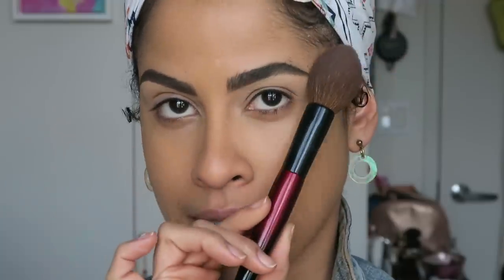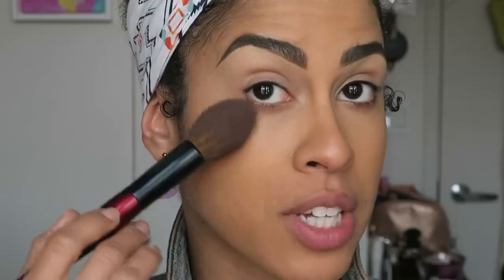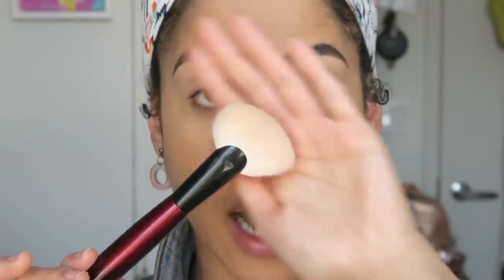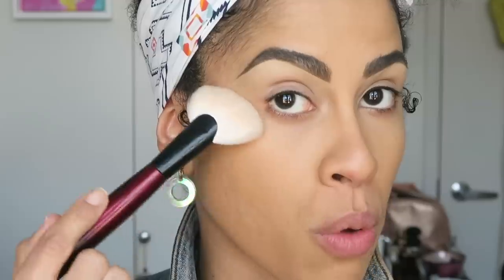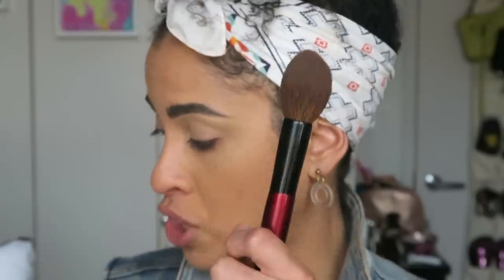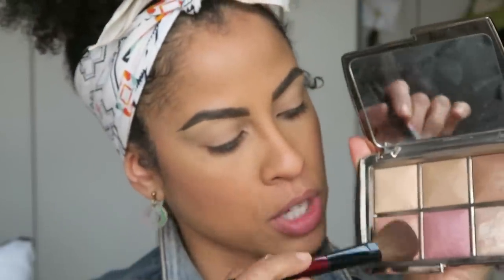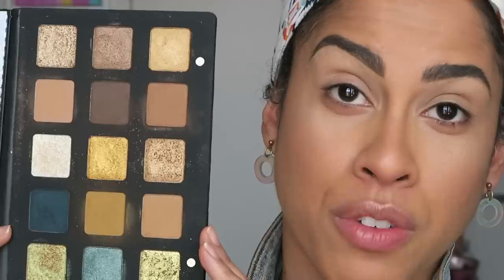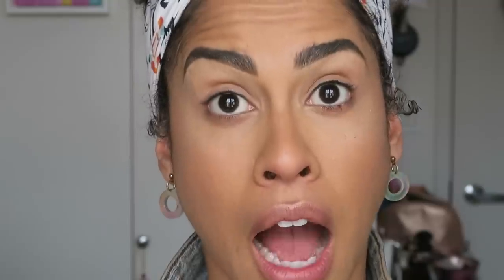SONIA G BRUSHES | TECHNIQUE + APPLICATION GUIDE | kinkysweat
Hey Friends!

Given your positive response from my Wayne Goss How-To video, here is a How-To on Sonia G Brushes! If you are having trouble using them, or don’t know how then this video is for you!

Sonia’s Blog!

TIMESTAMPS 👇🏾👇🏾👇🏾
3:50 Inochige Pro
6:34 Sculpt Four
9:35 Face One
13:08 Sculpt One
14:08 Face Pro
18:30 Face Two
19:55 Cheek Pro
21:17  Fan Pro
22:43 Sculpt Two
23:17 Detail Pro
28:06 Blender Pro
28:47 Worker One
30:56 Pencil Pro
31:23 Smudger One
32:32 Builder Two
32:44 Builder Two
32:44 Builder Pro
35:23 Crease Pro
36:24 Worker Pro
37:06 Pencil One
38:11 Builder Three + Builder Pro
40:26 Crease Two

→ VISIT ME ←

▶︎ MICHI

▶︎ SIGMA BEAUTY

Shop Link! 👇🏽

▶︎ ANNMARIE SKINCARE

▶︎ NATURALL CLUB

Make Up For Ever Matte Velvet Skin Foundation in “Y425”

Hourglass Veil Translucent Loose Powder

Make Up For Ever Light Capturing Self Setting Concealer in “34”

Too Faced Born This Way Multi-Use Concealer in “Natural Beige”

Charlotte Tilbury Bar Of Gold Palette

NARS Sun Wash Diffusing Powder in “Falaises”

Make Up For Ever Artist Color Sculpting Powder
S116 + H108

Soleil Tan De Chanel Bronzing Makeup

Natasha Denona Biba All Neutral Palette

Benefit Goof Proof Brown Pencil in “3.5”

MAC Fix +

SKIN TYPE!?
Normal/Dry

FOUNDATION REFERENCE 📚
Fenty Beauty Pro Filt’r: 310
MAC Pro Longwear: NC42
Covergirl Trueblend Matte Made: T10 Golden Amber
Maybelline 24 Hr Foundation: 312 Golden Ore

BRUSHES?!
All listed in Timestamps above!

Uncle Funky’s Daughter Good Hair Styling Cream
Refreshed with Jane Carter Solution Revitalizing Leave In
Natural Club Flaxseed + Yogurt Curl Custard
Moisturized with Uncle Funky’s Daughter Extra Butter

NAIL POLISH?
We went bare today! I didn’t have time to paint them 😩

EARRINGS?!

🌧  p o r o s i t y: Low

xoxo,

Alicia